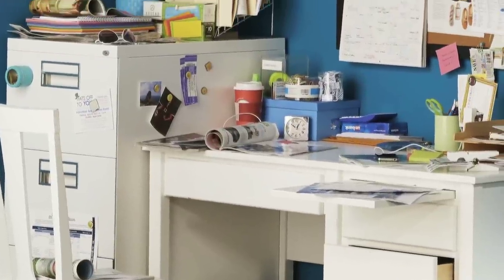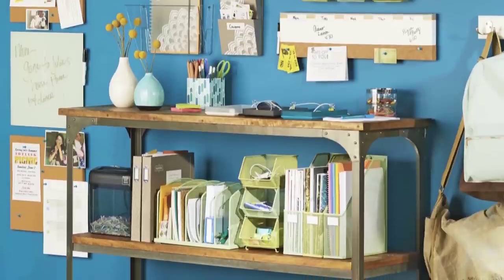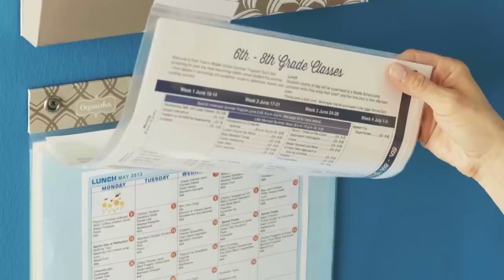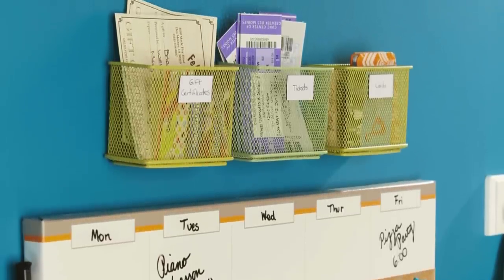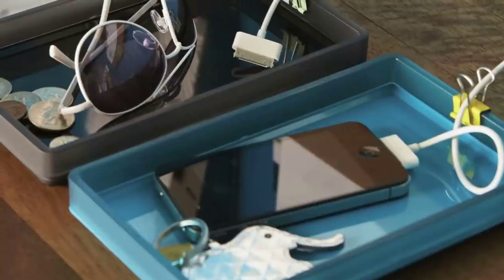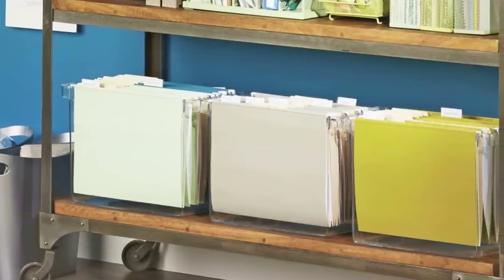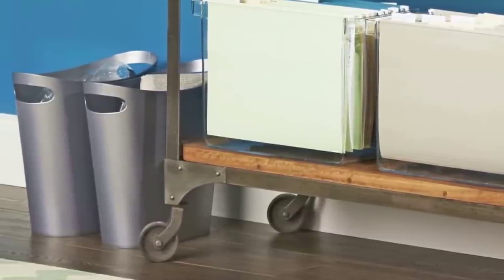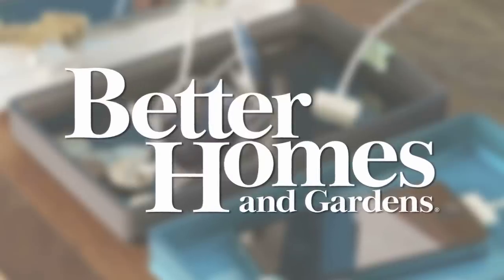Better Home Office Organization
Is your desk a haven for clutter? Clean it up and try this approach for better home office organization and storage.